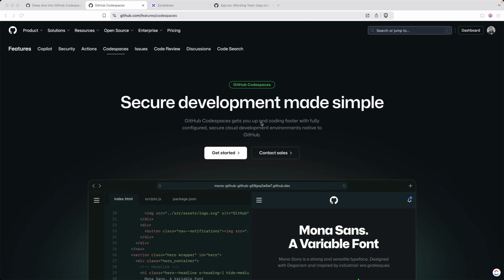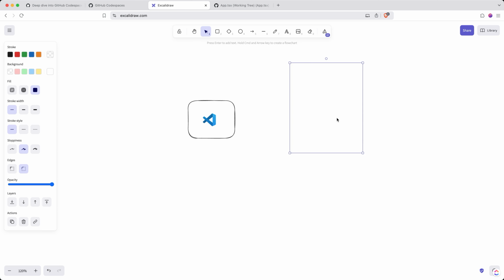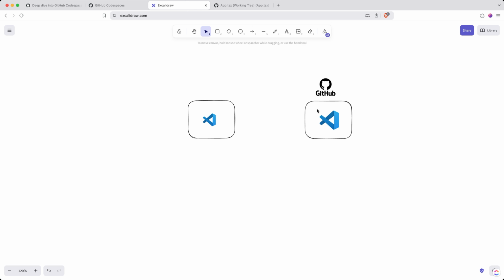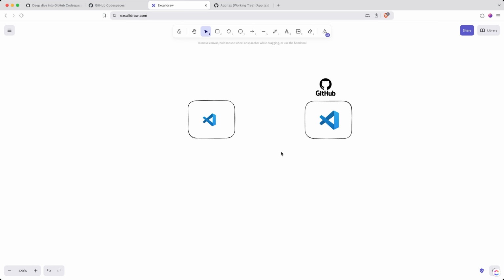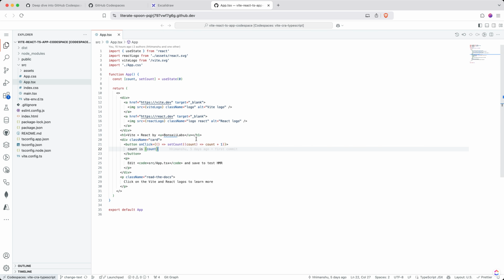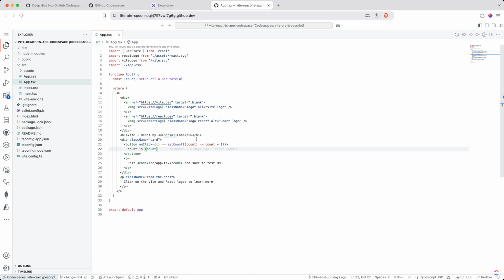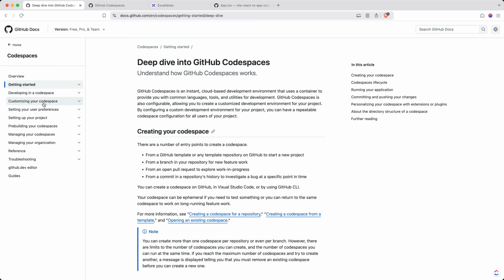[1/12] Getting Started with GitHub Codespaces: Simplify Your Development Environment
Discover the revolutionary GitHub Codespaces, a service that enables secure and simplified development directly from your browser. In this episode, we explore how Codespaces replicates your local development environment, eliminating the need for complex software setups. Learn about its benefits like external collaboration and effortless access, while visualizing an example project in action. Perfect for developers seeking a seamless and efficient coding experience.

00:00 Introduction to GitHub Code Spaces
00:24 Setting Up Your Local Machine vs. Code Spaces
01:07 Benefits of Using Code Spaces
01:27 Live Demonstration of Code Spaces
01:58 Capabilities and Documentation
02:11 Conclusion